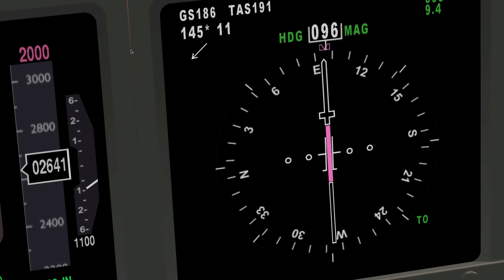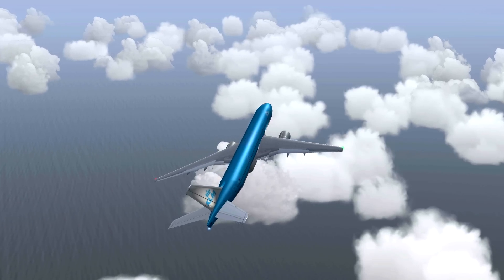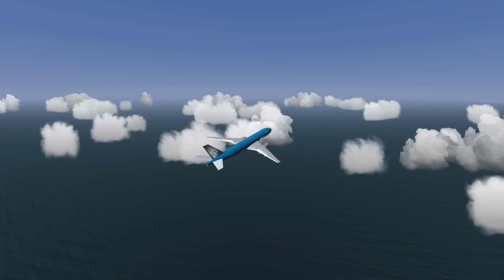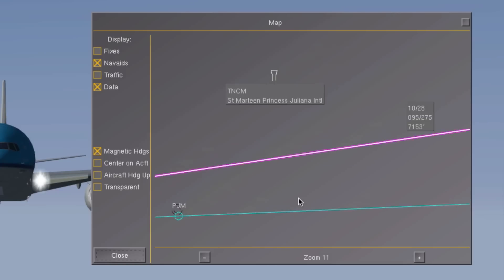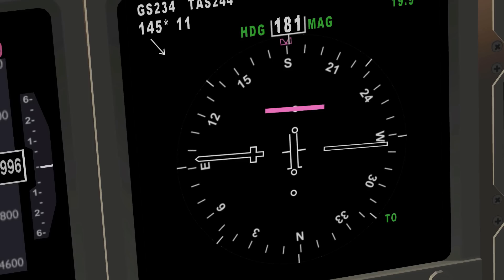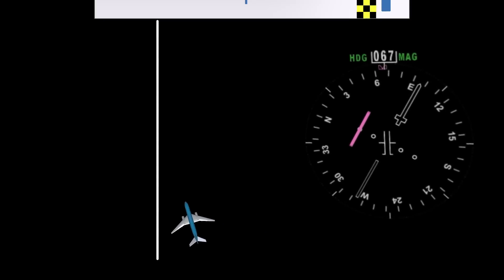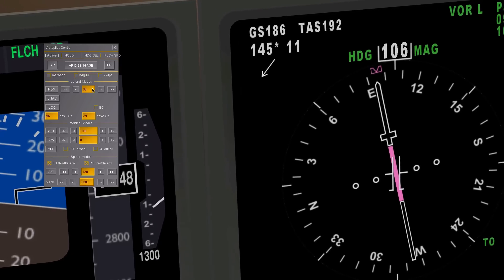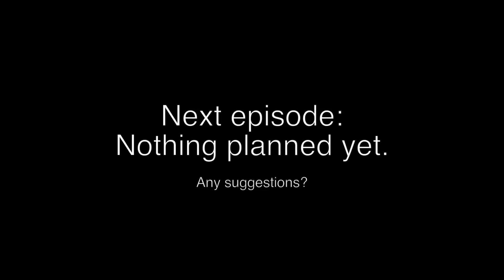VOR/DME Approach - FlightGear HowTo #29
This video tutorial explains how to perform a basic VOR/DME Approach towards an airport. VOR/DME can be very useful when approaching an airport if you can not see the runway yet and there is no ILS system. But I think VOR/DME is more often used for general navigation on long distance flights.

- Route Manager and GPS Settings

Additional Info
Software used to make this video:
ScreenFlow (recording)
Final Cut Pro X (editing)
Motion (motion graphics and intro)